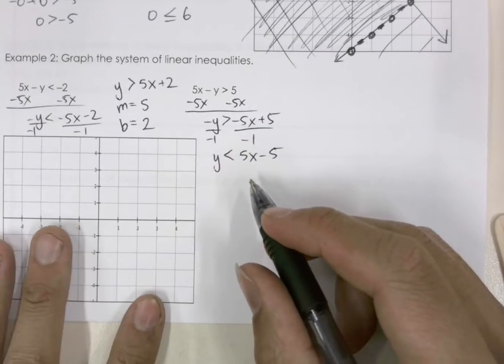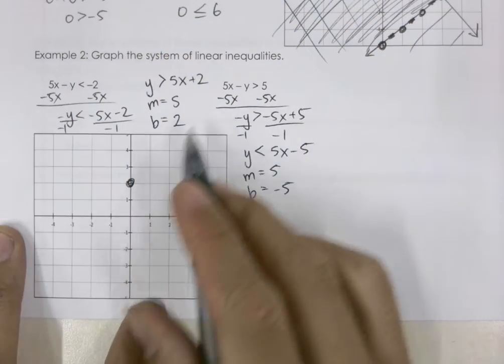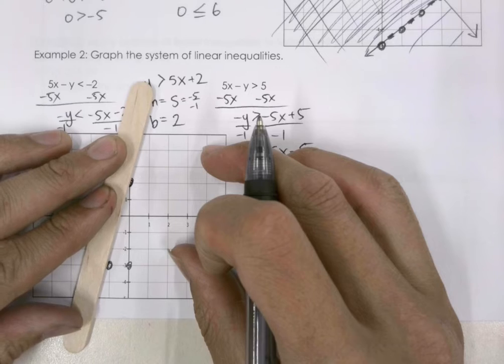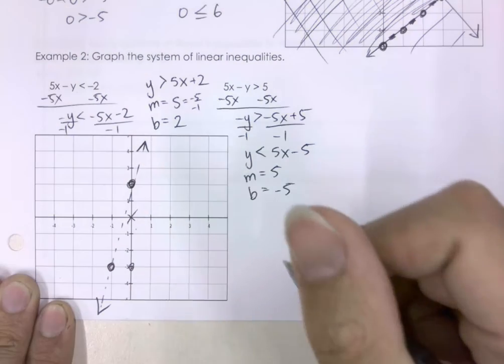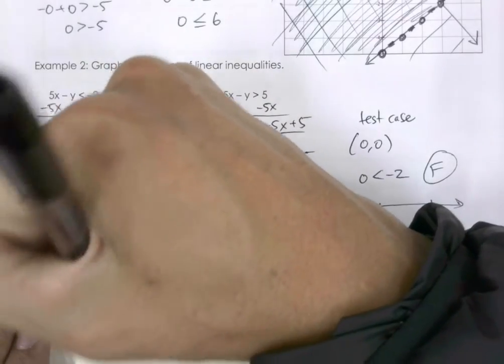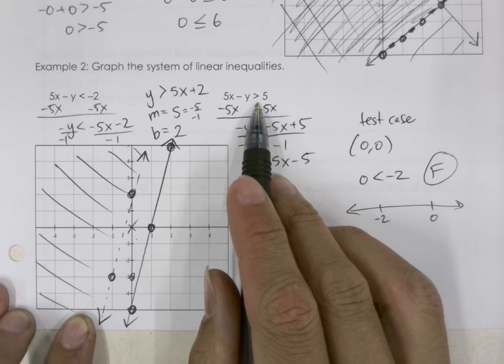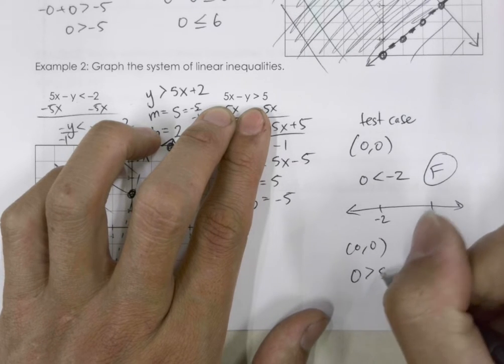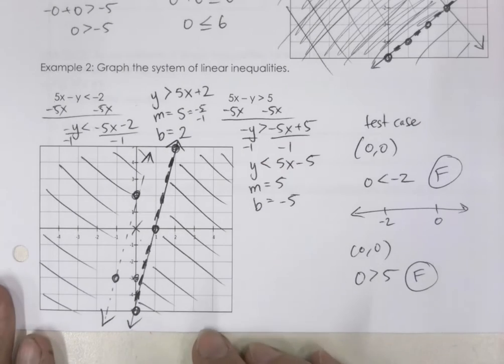Ch. 6.6 - Practice 2